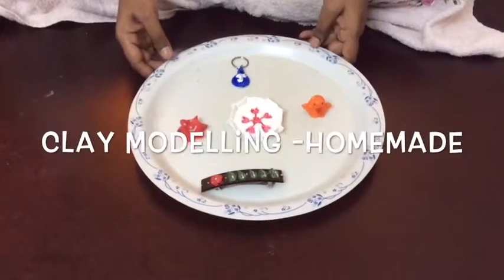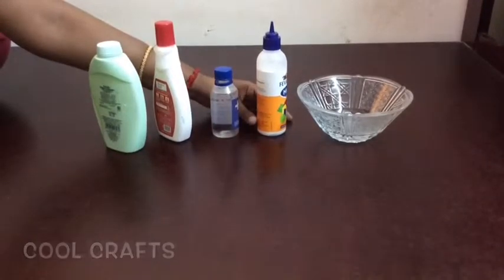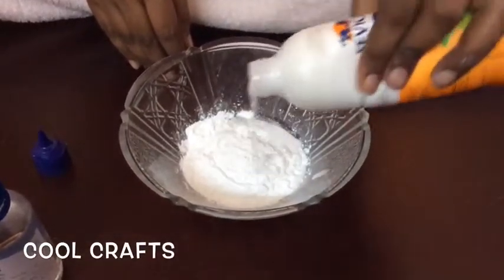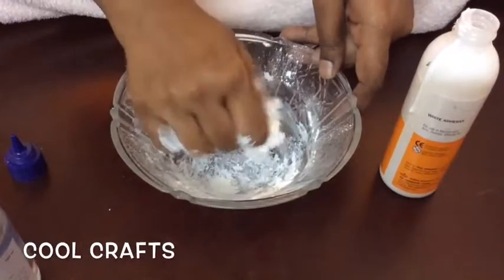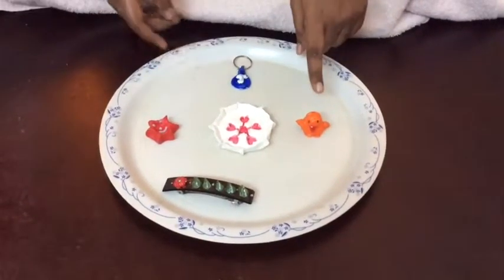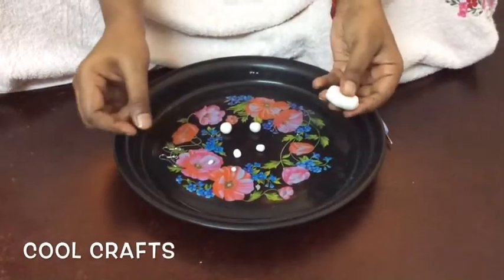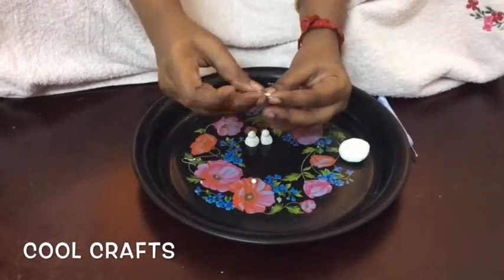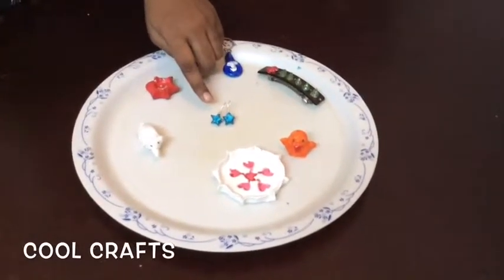Clay modelling-Homemade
-This is a magical air clay which can be easily made from products available at home. We can make any type of solids from this clay.
-This clay dries when left open and undisturbed for some time.
-Thus remember to store it in an airtight container.